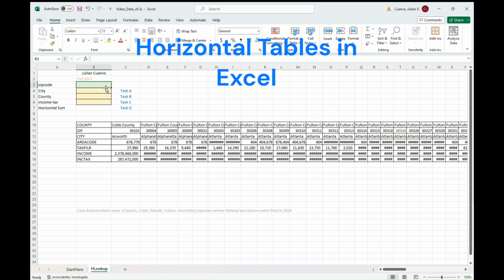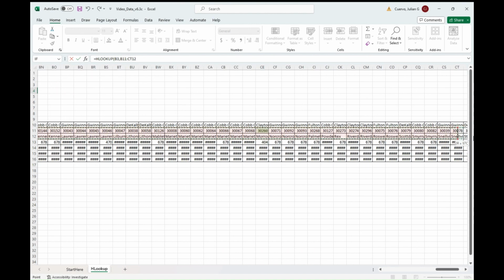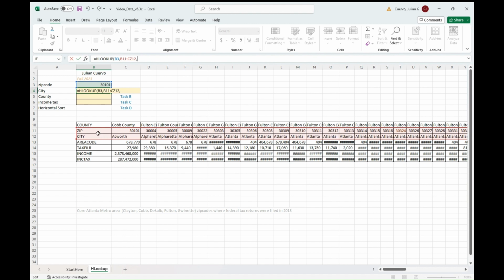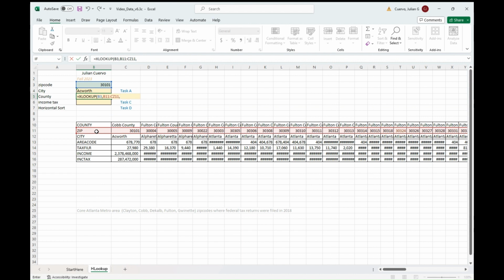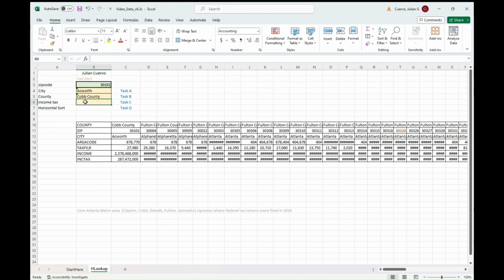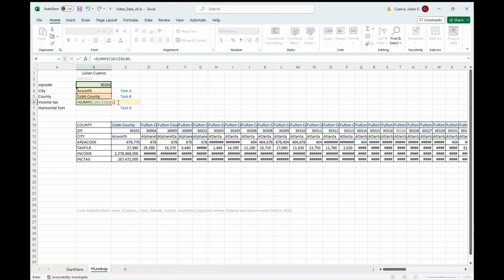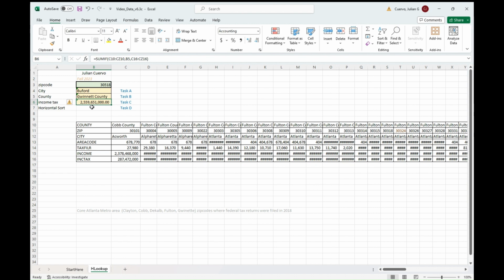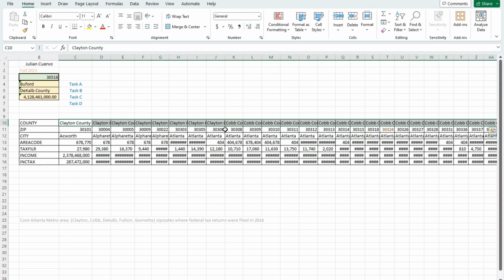CIS VIDEO- 2023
This video demonstrates different ways to work with horizontal tables in Excel. In the video we explore the HLOOKUP, XLOOKUP, SUMIF, and CUSTOM SORT functions. Hope you enjoy!